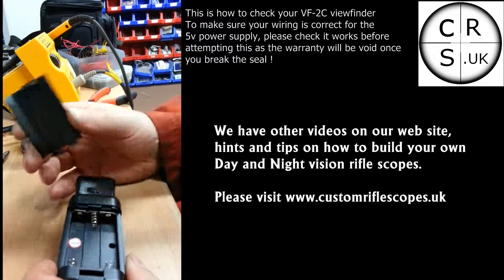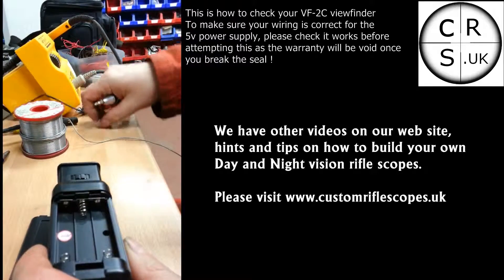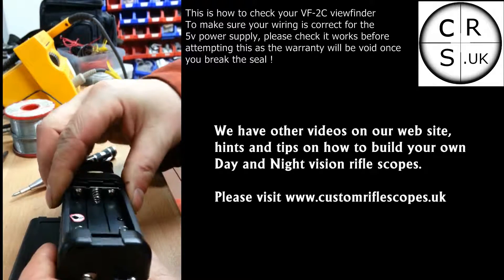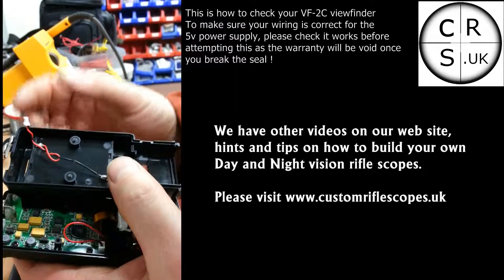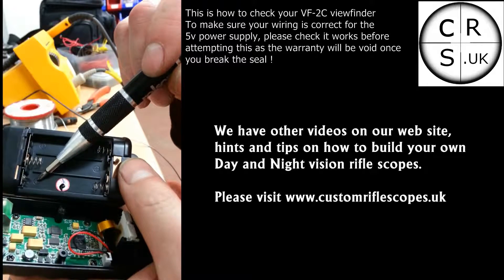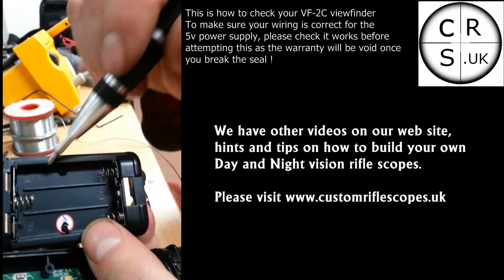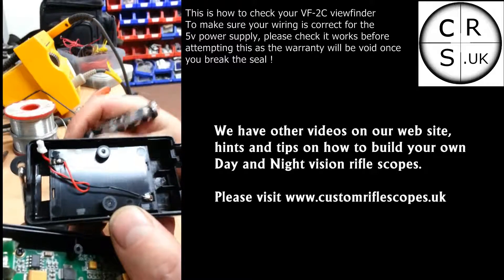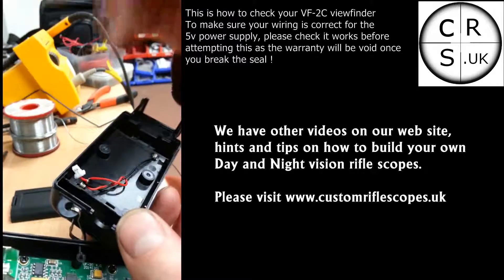Polarity of your VF-2C project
this is a short video for anyone taking apart the VF-2C viewfinder and worried if the red and black are red= positive and black = negative, some are not, so here is a video of how to check. no meter needed !